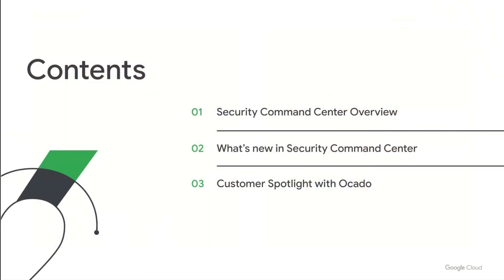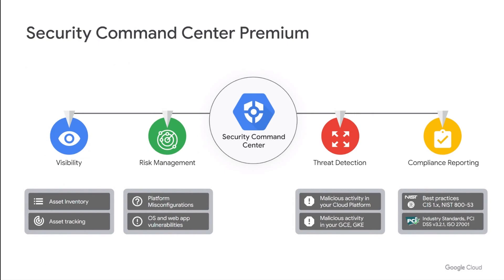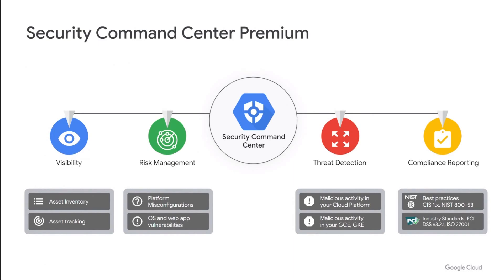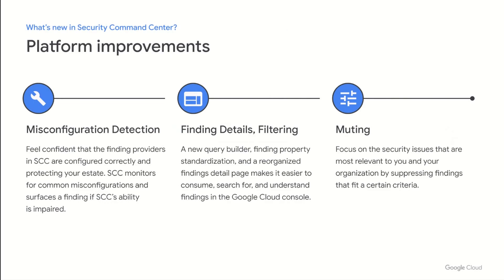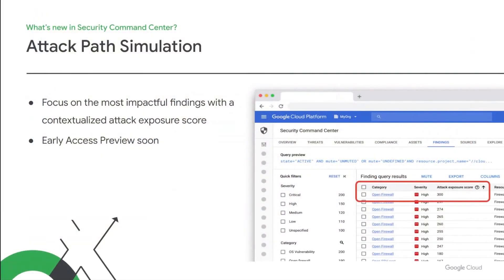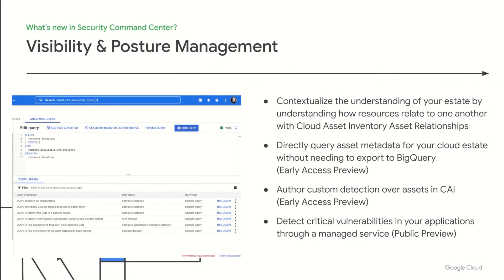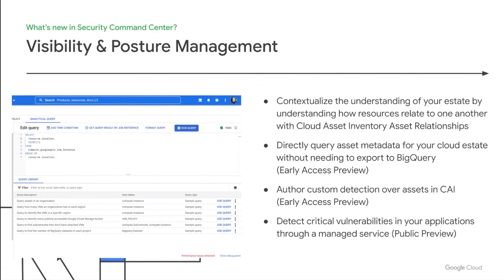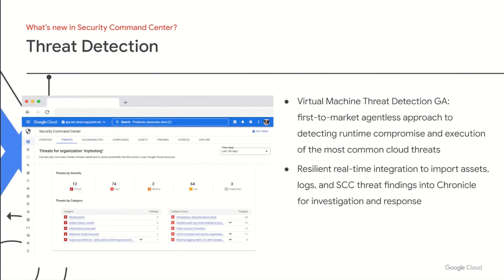Using cloud-native tools to strengthen your platform security posture & and manage risk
As organizations move to the cloud, continuous monitoring of the environment for risk posture and threats is critical. In this session, learn how Security Command Center Premium provides risk management and threat detection capabilities to help you manage and improve your cloud security and risk posture. Dive into the latest capabilities that are now generally available, and learn how Security Command Center uses its finely tuned security scanners to detect and resolve security concerns from cryptominers to misconfigurations. The session features Ocado Technology, who delivers secure online grocery shopping with Security Command Center.

Speakers: Tim Wingerter, Maciej Zatorski

SEC200